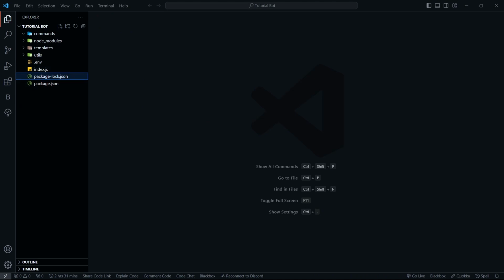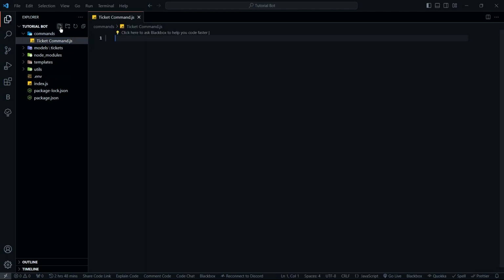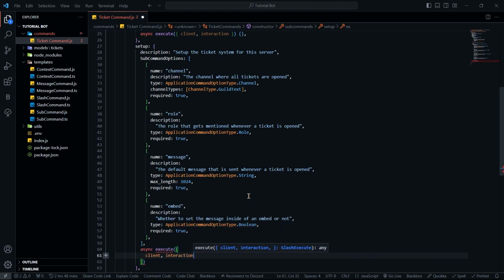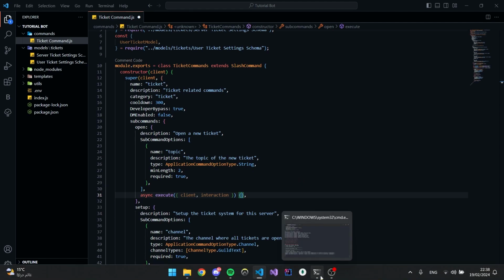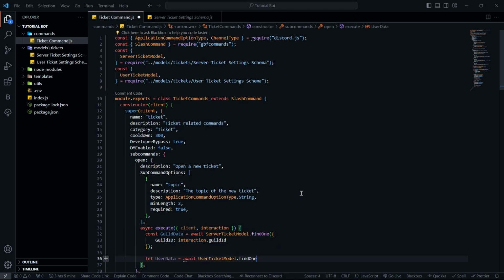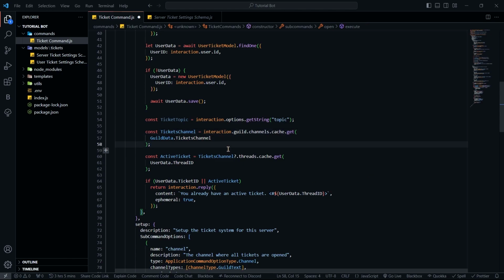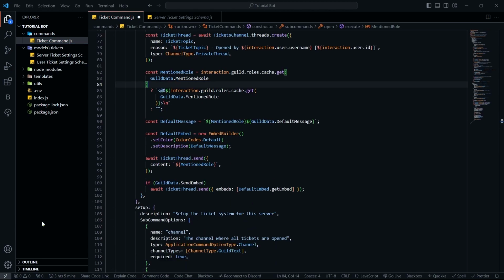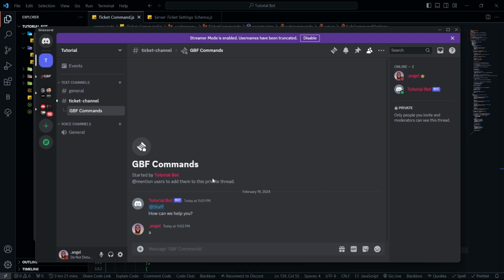Advanced Ticket Bot | Discord Bot Tutorial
This is the first of many ticket bot tutorials, a ticket bot is one of the popular Discord Bots and many people want one, but creating an advanced one full of features is tough, this mini-series will teach you how to make one-step by step!